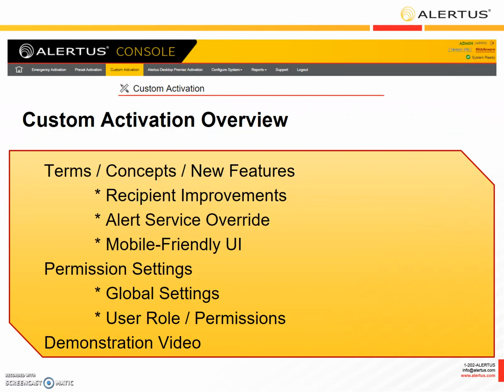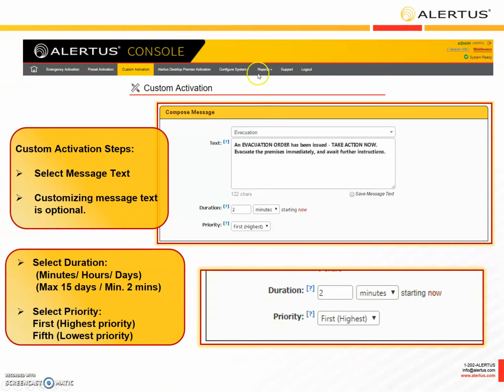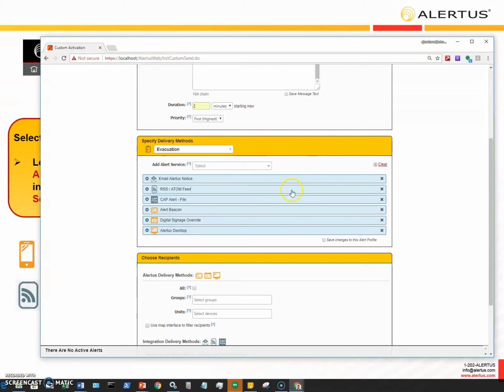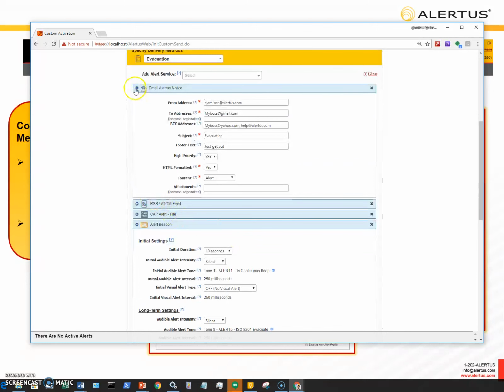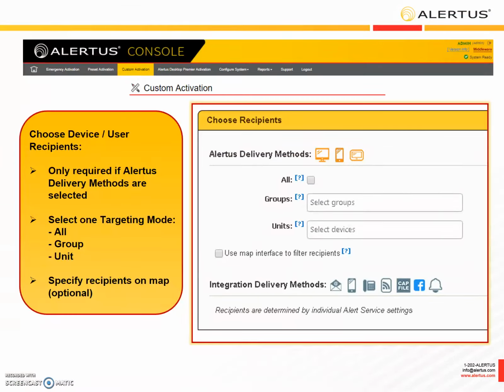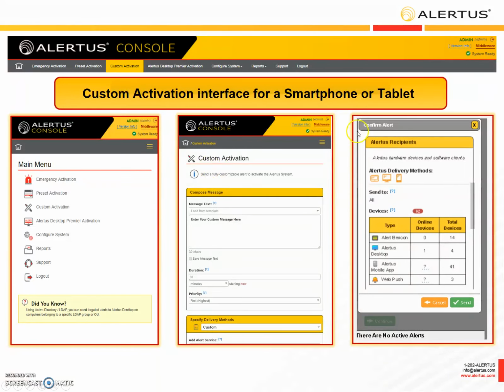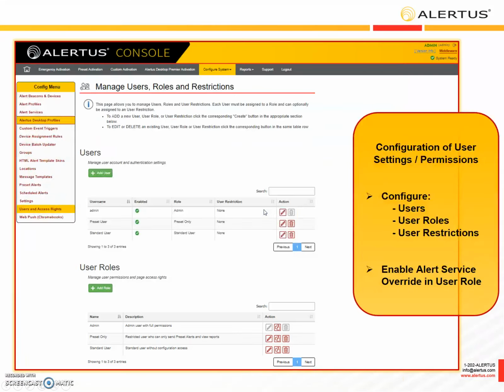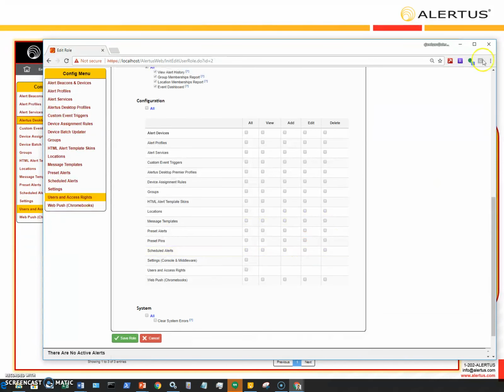Winter 2018 Release: Custom Activation Page Overview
Check out the new Winter 2018 release from Alertus and learn about the new features and functionality for the Custom Activation page.